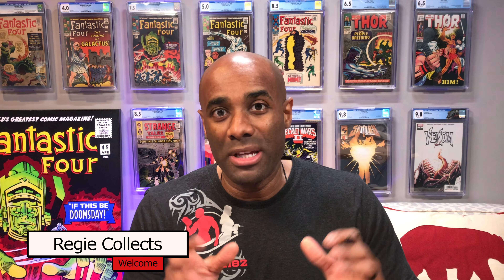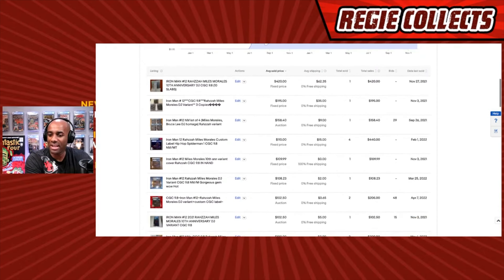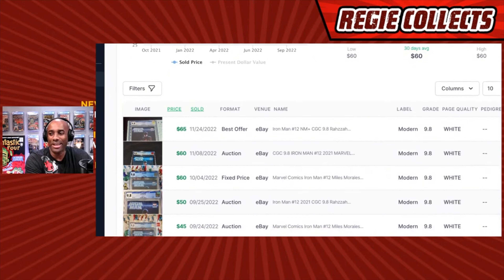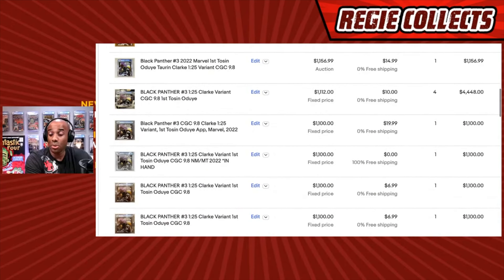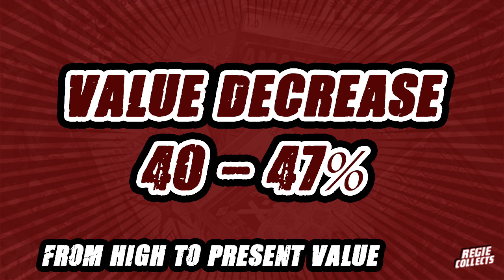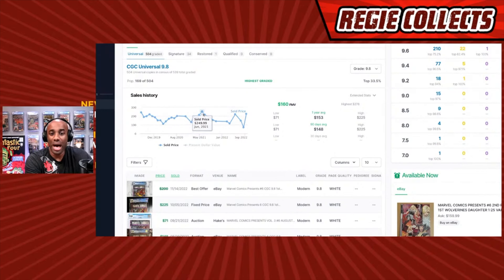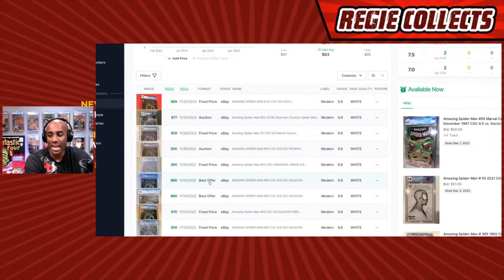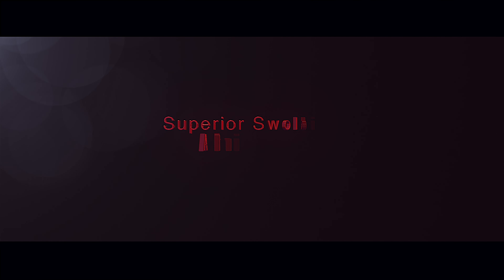Rise & FALL of Modern Comics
In this video, I examine the value changes associated with a few modern comic books that have been extremely hot in recent years. Potentially there are lessons that can be learned from the past performance of these comics.

🎼 Credits:

Song: Rap Heroics
Album: North Star
Artist: Brandon Isaac & Free Mind